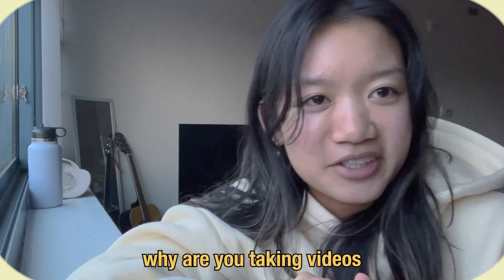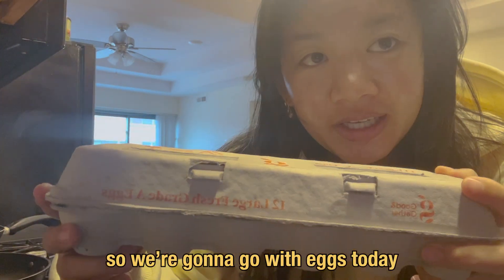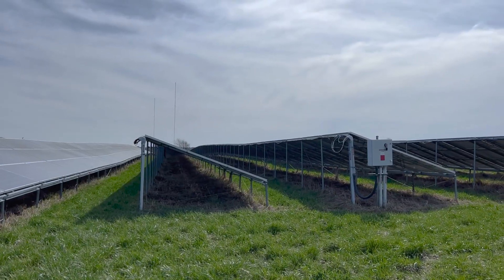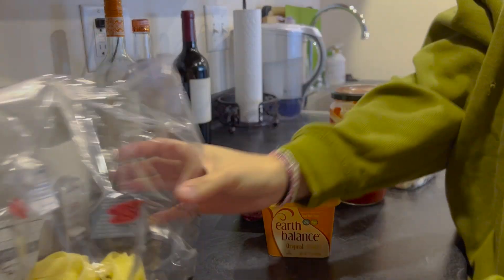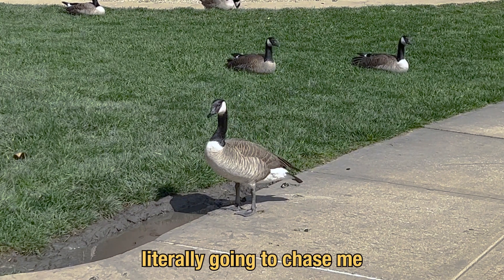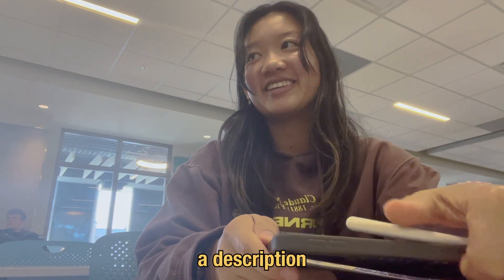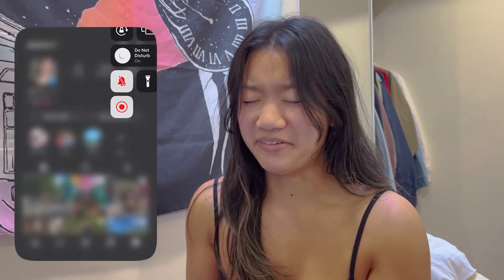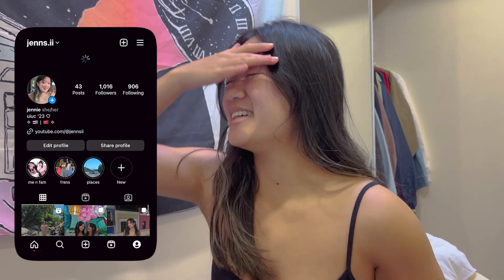Day in My Life at UIUC - *Finally* Telling the World About My YT Channel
the END of keeping my YouTube channel quiet...it's time to go public. A productive day in the life at university of Illinois at Urbana Champaign. A glimpse into waking up at 8am to go to a solar farm, engineering classes, and project meetings.

thank you for watchinggg